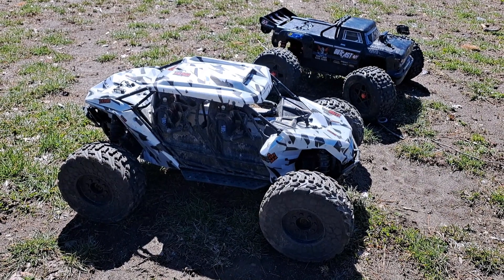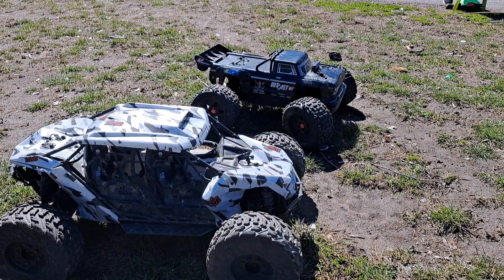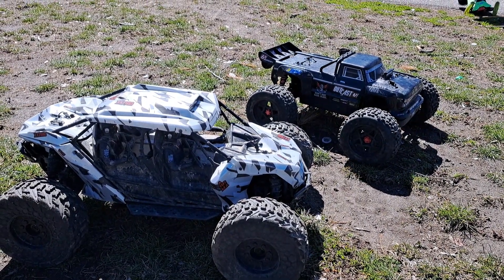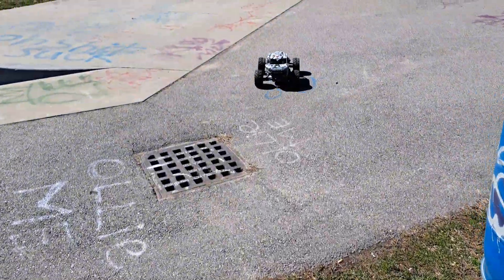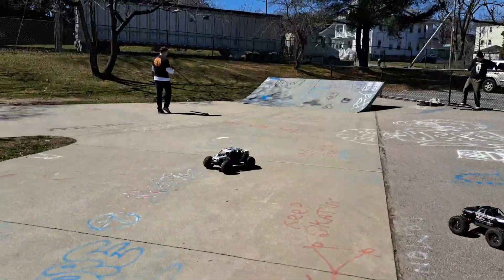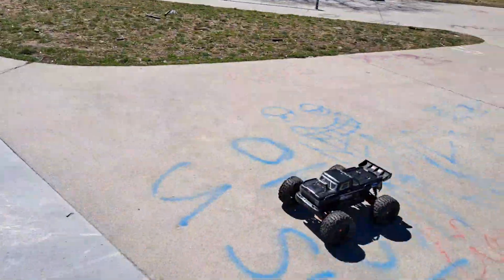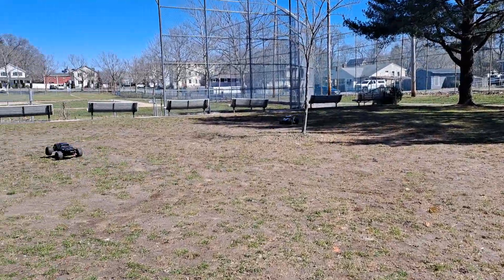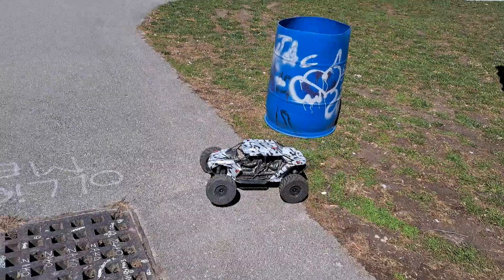Arrma FireTeam 6s BLX Skatepark rip!!!